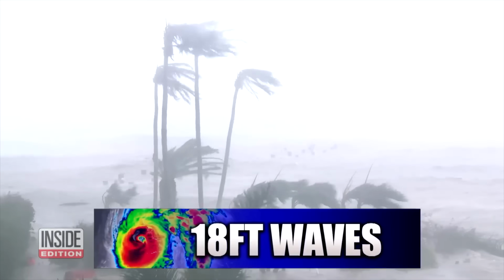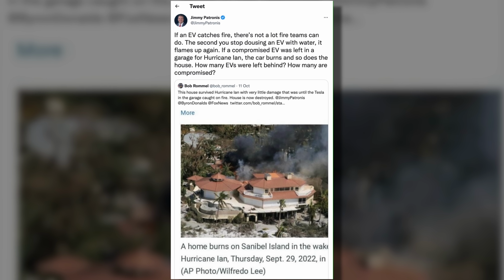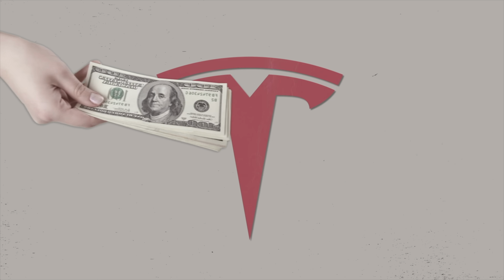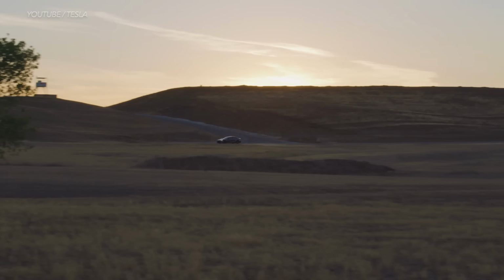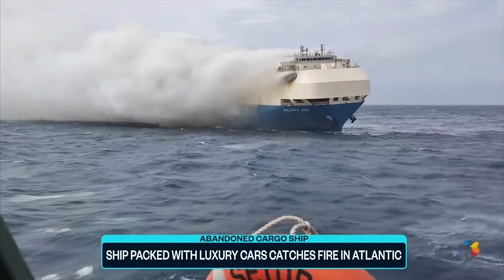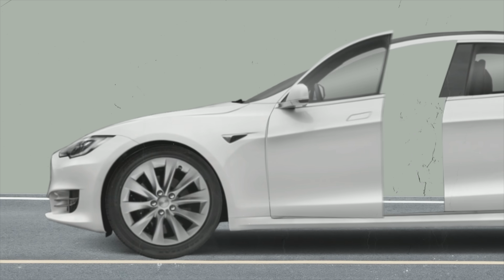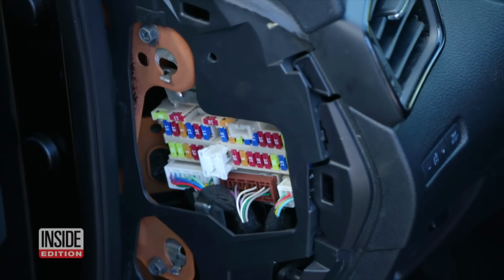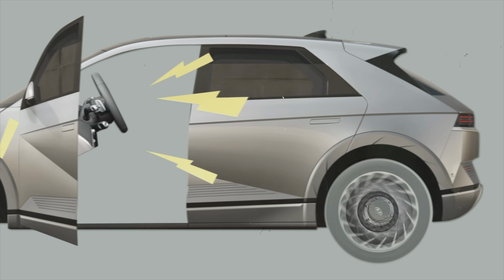New Study on Electric Car Deaths Shocks the Entire Car Industry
Electric car vs Gasoline car review. New Study on Electric Car Deaths Shocks the Entire Car Industry, DIY and car review Scotty Kilmer. Electric car review. Worst electric cars to buy. Buying a new electric car. Buying a used electric car. Should I buy an electric car, hybrid car, or gasoline car? How much does it cost to run an electric car. Why not to buy a electric car. The truth about owning an electric car. Car advice. DIY car repair with Scotty Kilmer, an auto mechanic for the last 55 years.

⬇️Scotty’s Top DIY Tools:
1. Bluetooth Scan Tool
2. Mid-Grade Scan Tool
3. My Fancy (Originally $5,000) Professional Scan Tool
4. Cheap Scan Tool
5. Dash Cam (Every Car Should Have One)
6. Basic Mechanic Tool Set
7. Professional Socket Set
8. Ratcheting Wrench Set
9. No Charging Required Car Jump Starter
10. Battery Pack Car Jump Starter

1. Bluetooth Scan Tool
2. Cheap Scan Tool
3. Professional Socket Set
4. Wrench Set
5. No Charging Required Car Jump Starter
6. Battery Pack Car Jump Starter

►Here's our weekly video schedule:
Tuesday: Auto repair video
Wednesday: Viewers car mod show off
Thursday: Viewer Car Question Video AND Live Car Q&A
Friday: Auto repair video
Saturday: Second Live Car Q&A
Sunday: Viewers car show off